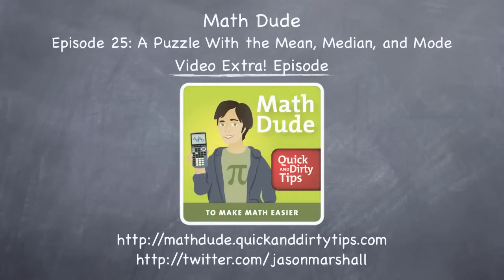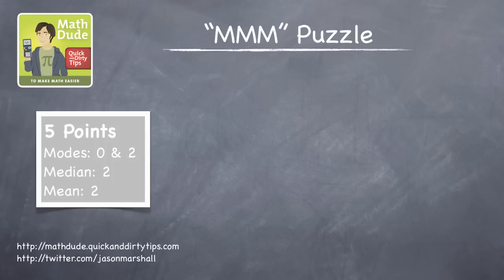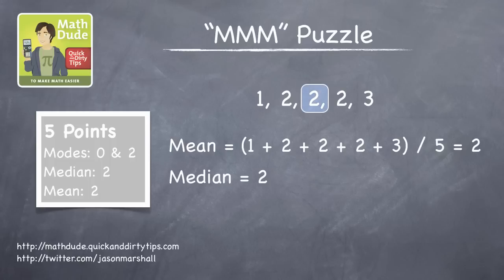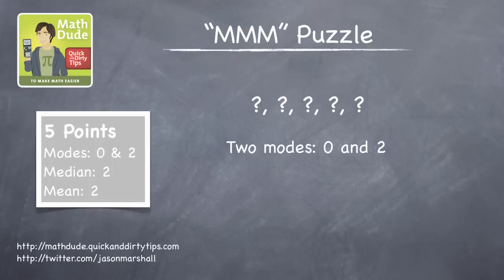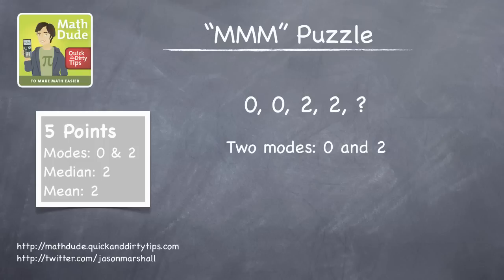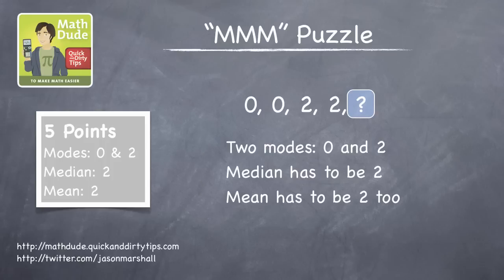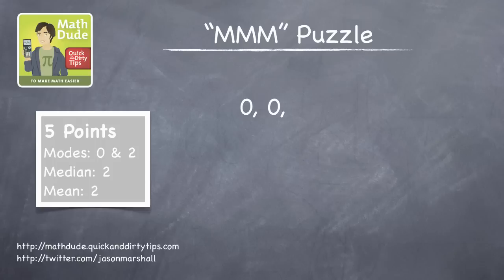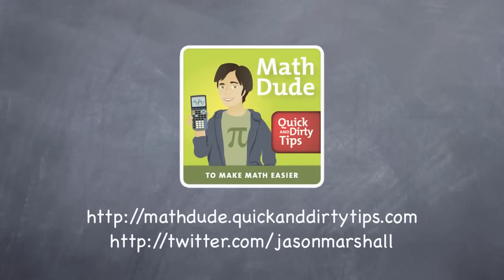Math Dude 025 • Video Extra! • Mean, Median, and Mode Puzzle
See an explanation of the mean, median, and mode puzzle in this "Video Extra!" appendix to Episode 25 of the Math Dude's Quick and Dirty Tips podcast.